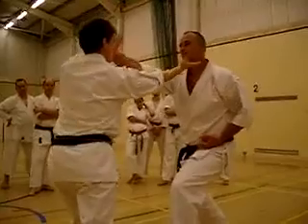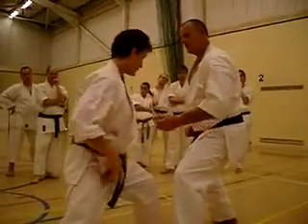Norwich 2005 - Full Programme